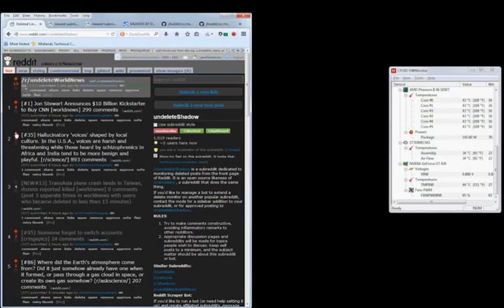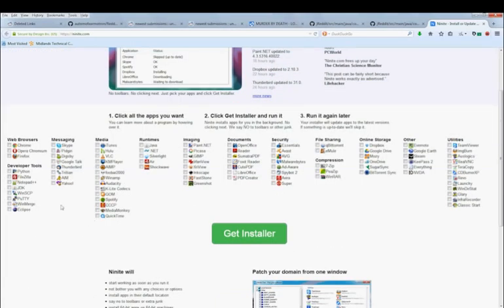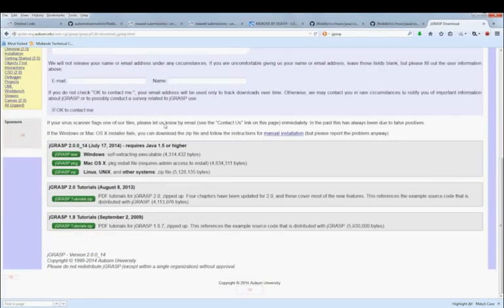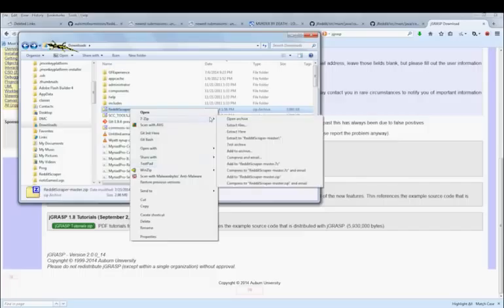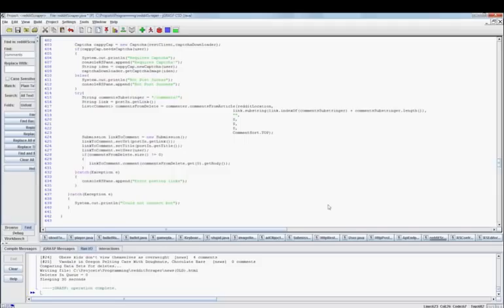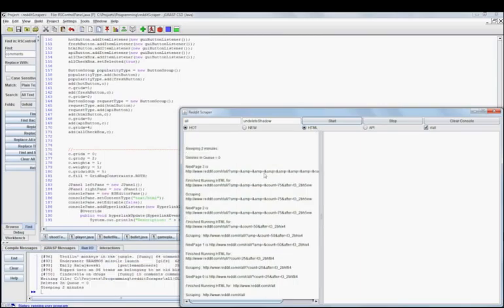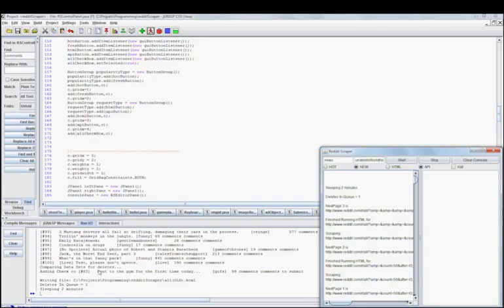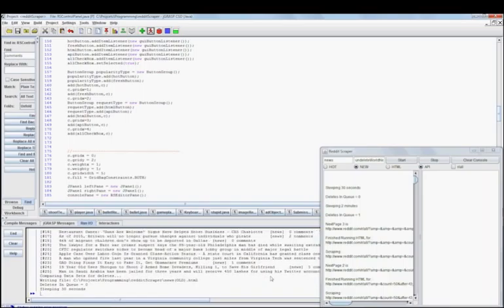RedditScraperTutorial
A tutorial for the Reddit bot RedditScraper